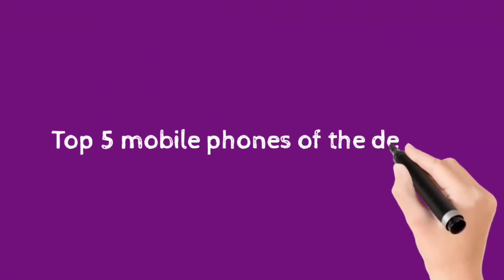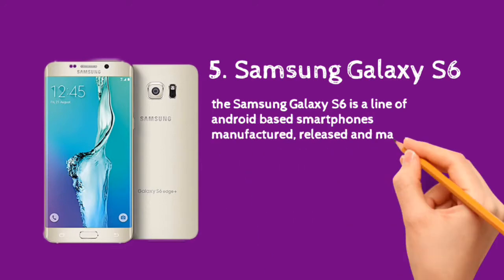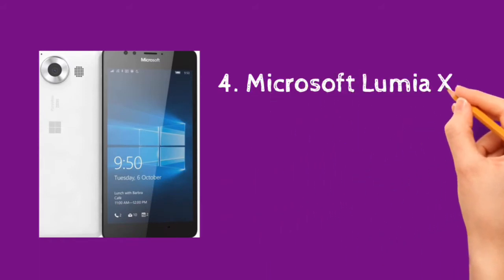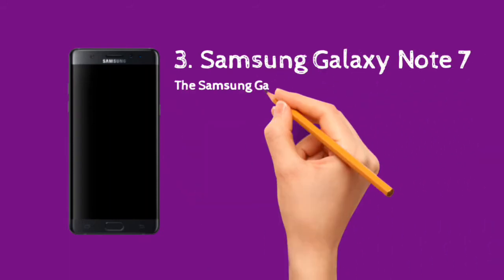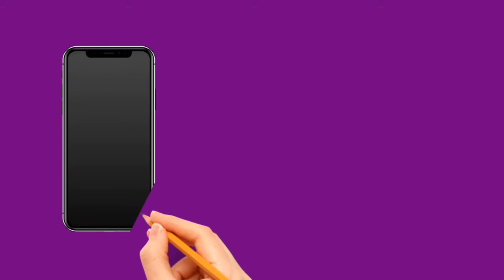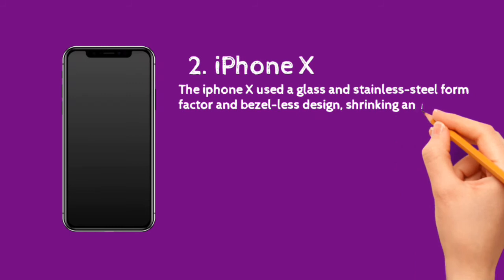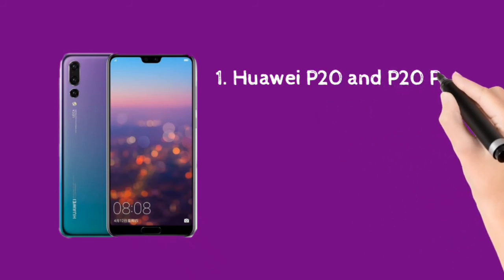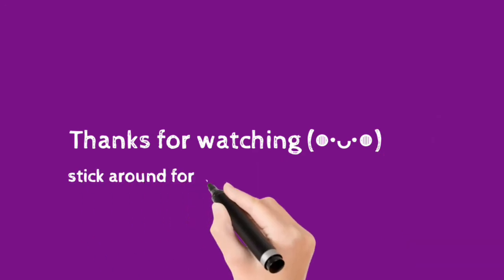The Insight S01 E02 | Tech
About
Theinsight is a show that gives you an accurate and in-depth look at your favorite artists and topics not to mention exclusive interviews with artists you never knew you liked.

E2 gives you an accurate countdown of the 5 top mobile phones of the decade according.

                          BTS - Dynamite

If you reached the end I appreciate you gee💖 please like, share and subscribe and don't forget to click on the bell to turn on notifications so that you are notified everytime I post a new video